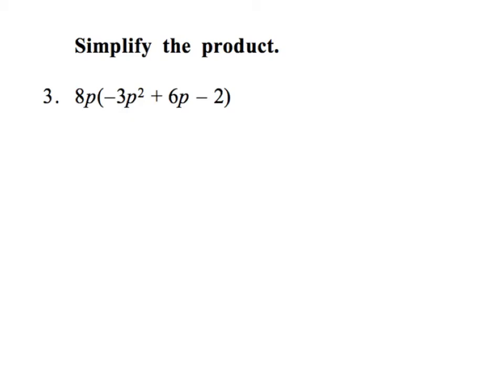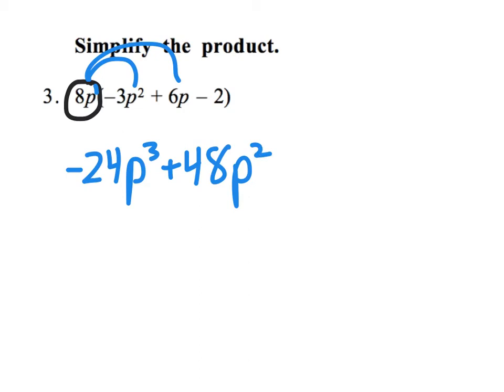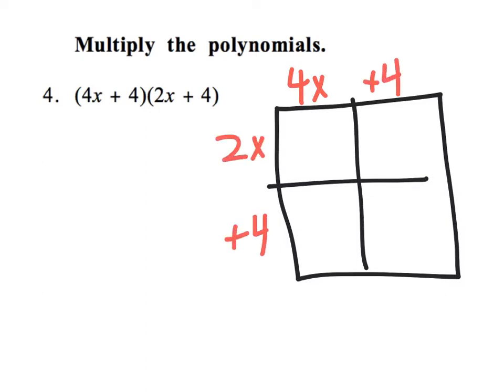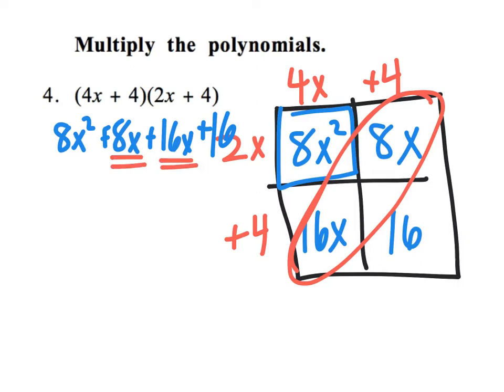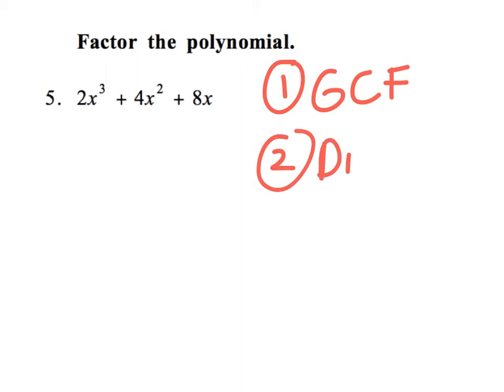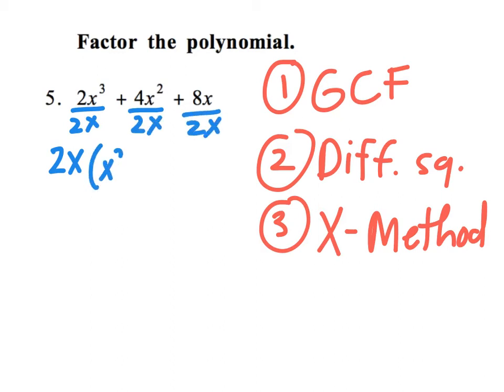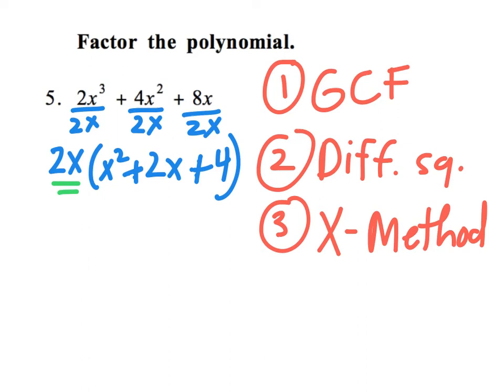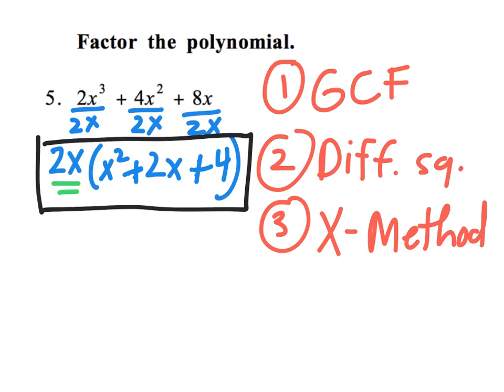A3 T1 FRW #3-5